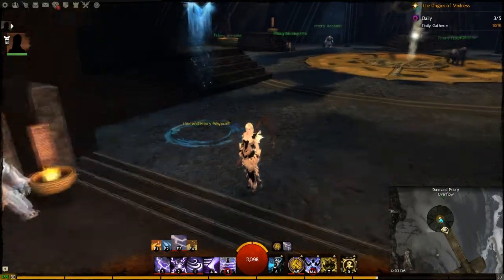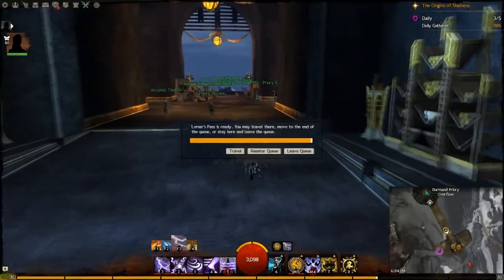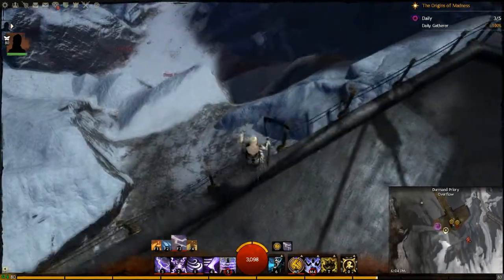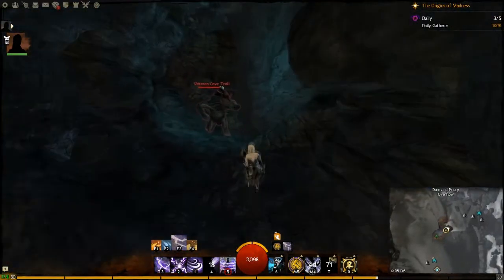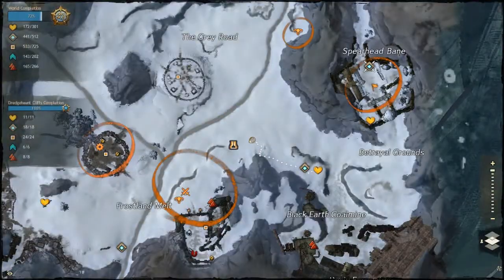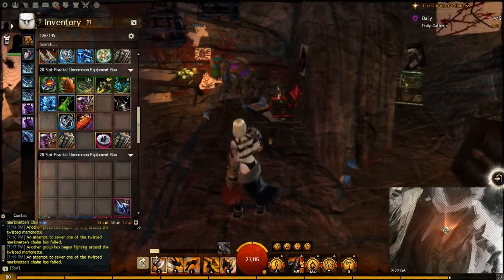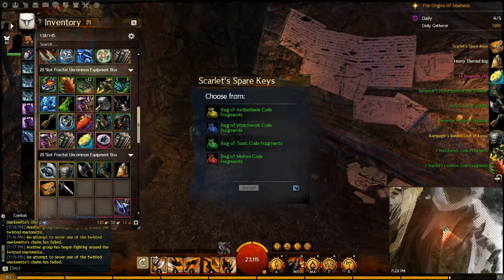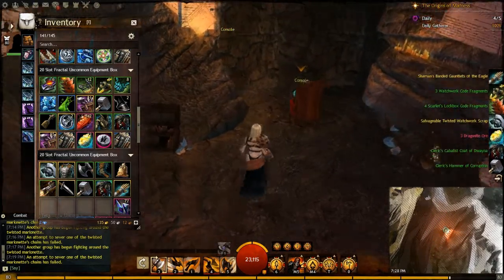Guild Wars 2: Scarlet's Secret Lair Location Guide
A short video showing the location of Scarlet Briar's secret lair for the The Origins of Madness living story instalment with an explanation about how the code fragments work.

Enjoy :D